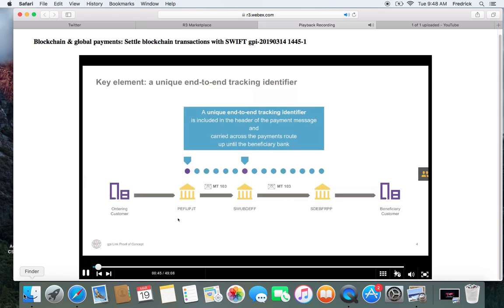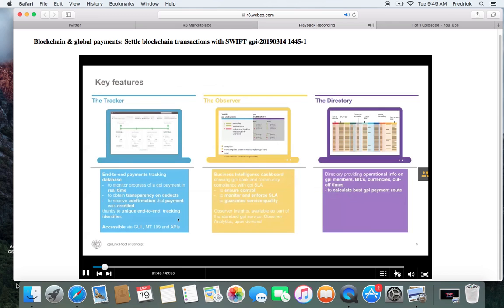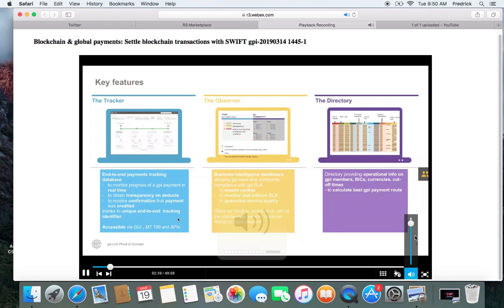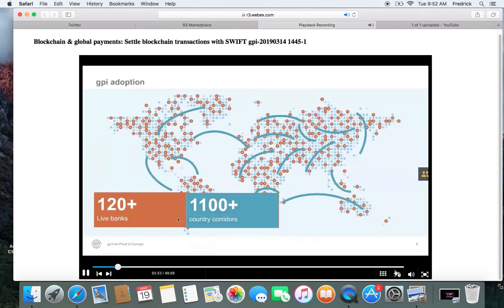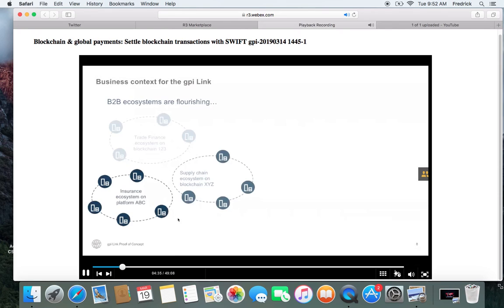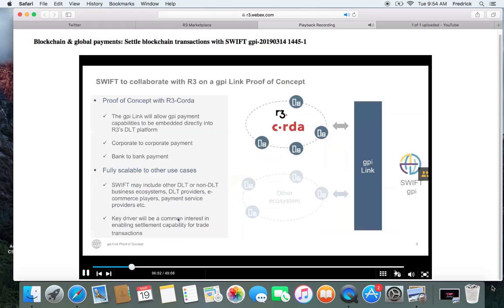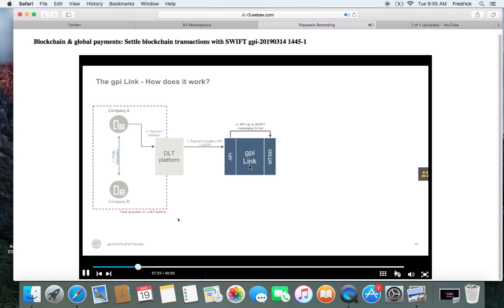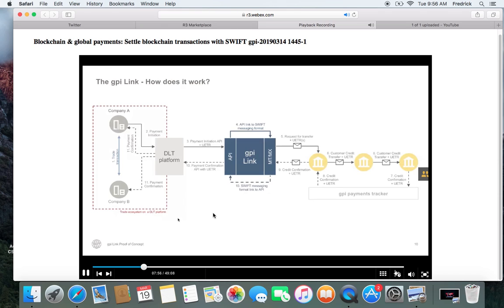How SWIFT DLT Platforms Work with Blockchain & Global Payments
How Swift DLT works with Blockchain & Global Payments:
How to Settle Blockchain transactions with SWIFT GPI: